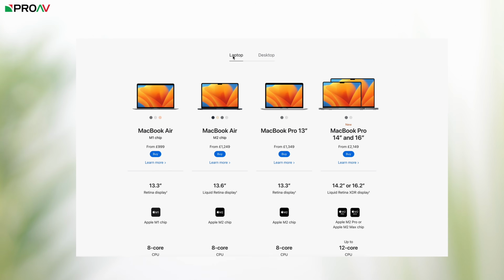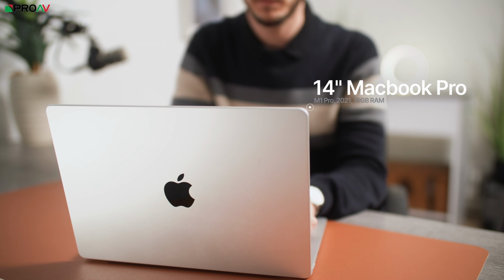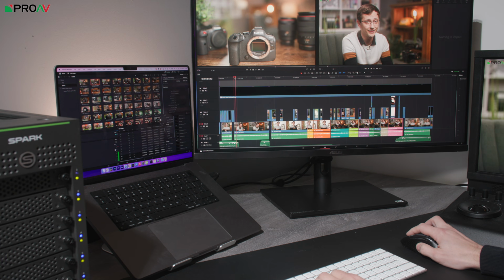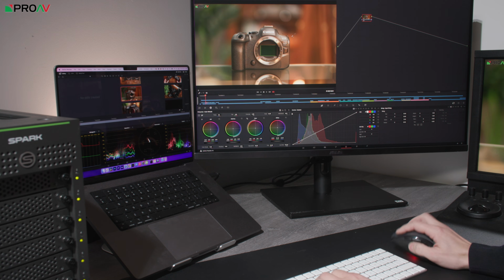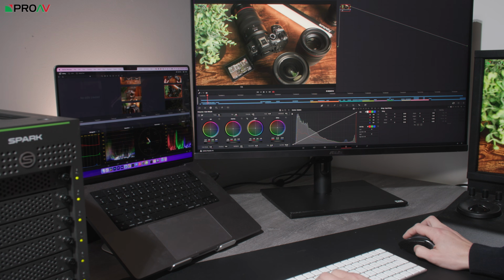"It's time for professionals to embrace H.265" - Opinion Piece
-- Our series of opinion pieces represent the thoughts and opinions of the individuals speaking and may not always be representative of ProAV as a wider company. --